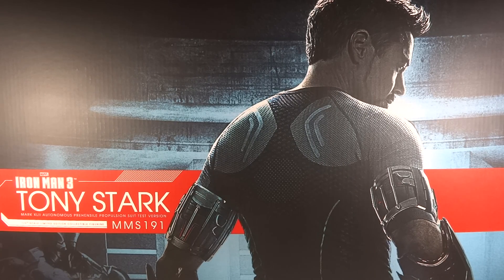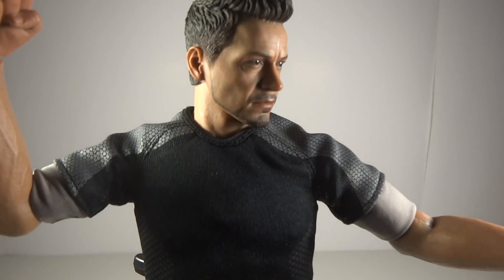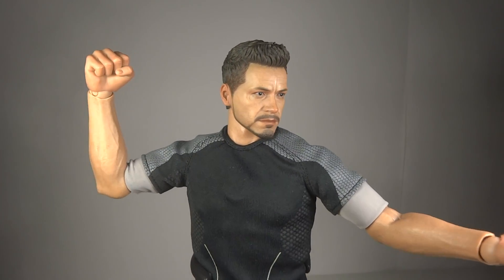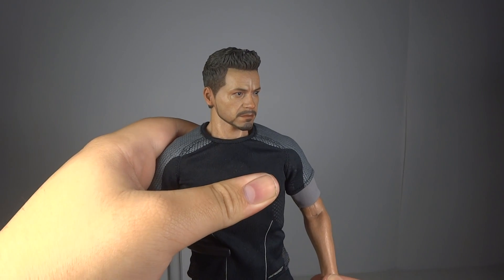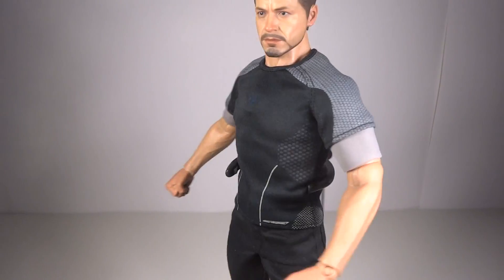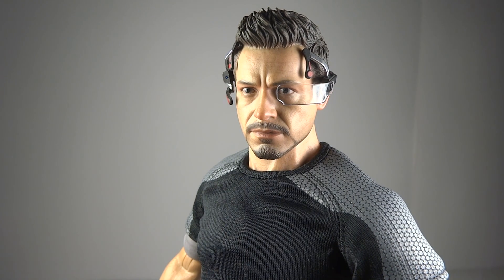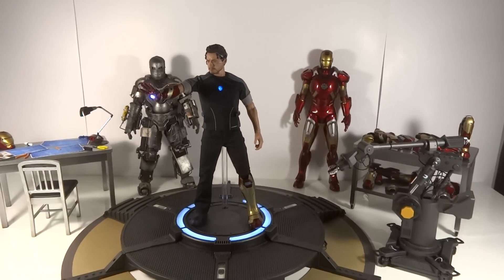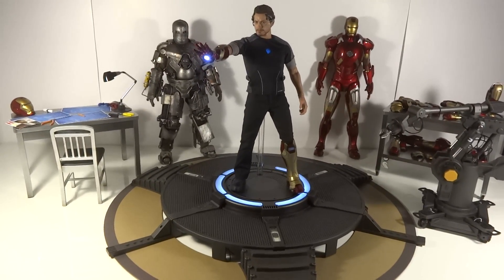Hot Toys Iron Man 3 Tony Stark Sideshow Collectibles Toy Review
MrTransformers96's Hot Toys Iron Man 3 Tony Stark Sideshow Collectibles Toy Review